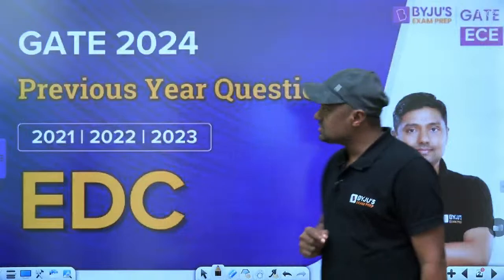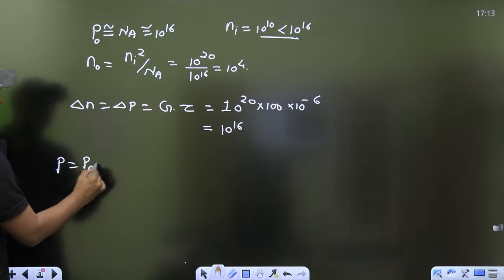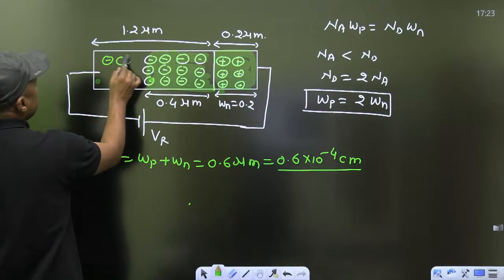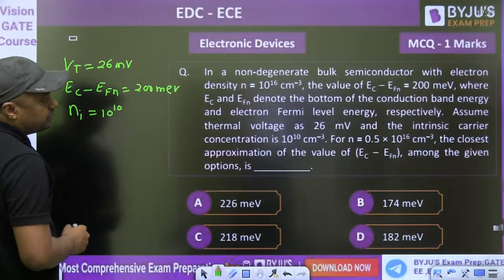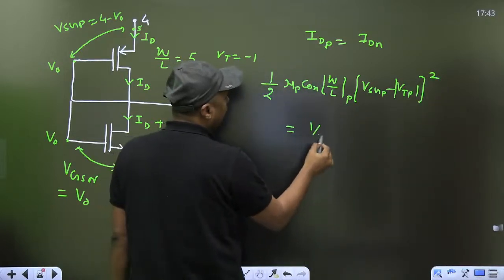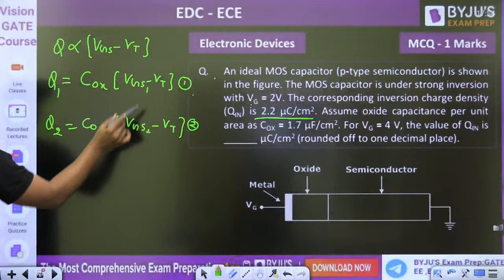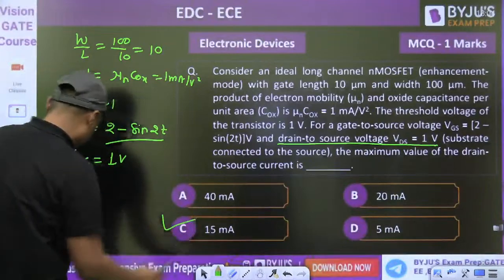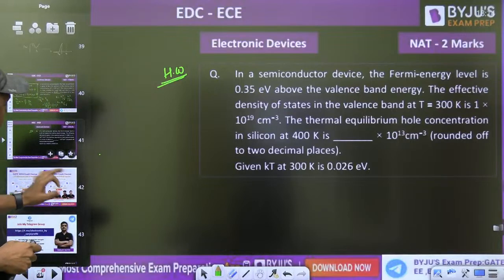GATE 2024 | EDC Previous Year Questions | Electronics Engineering | BYJU'S GATE